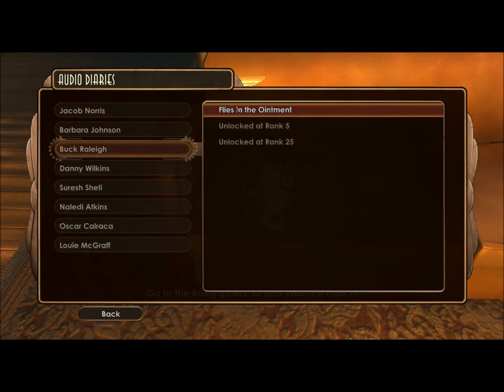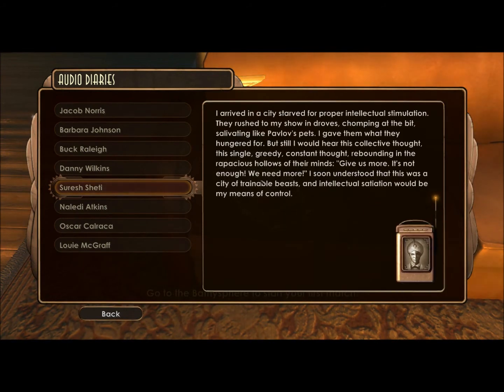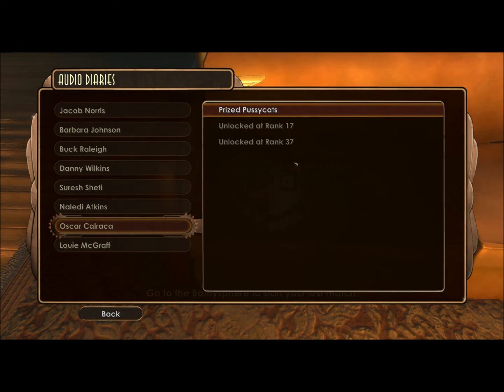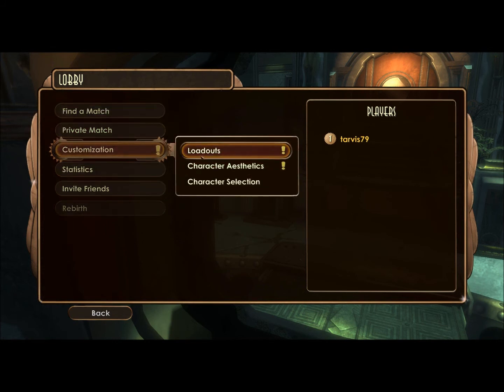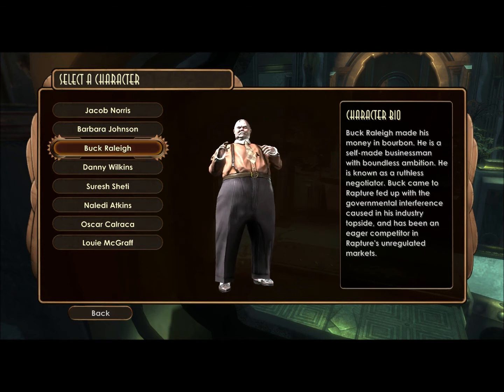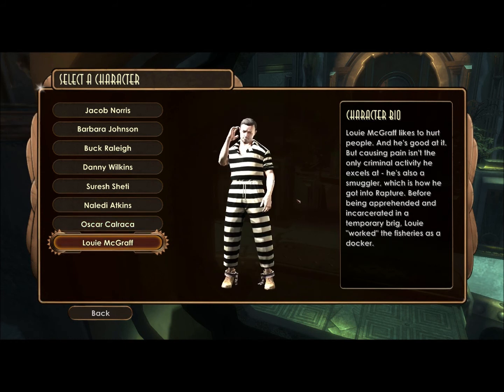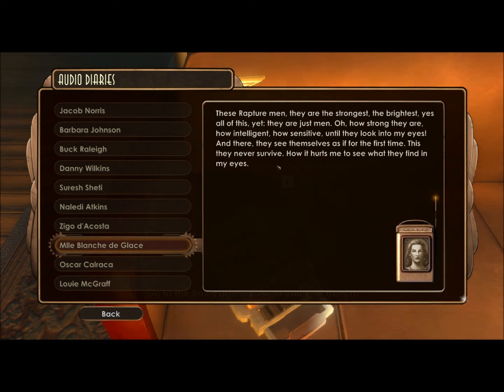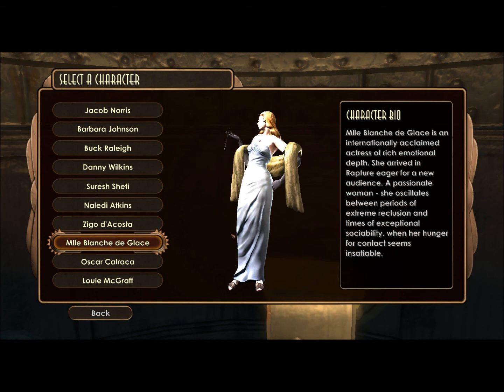Let's Play Bioshock 2 Part 13: Multiplayer Intro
I show as much of the multiplayer storyline and context as I can without actually being able to play.

This is a completionist playthrough of Bioshock 2.